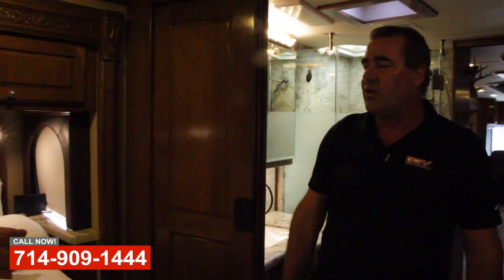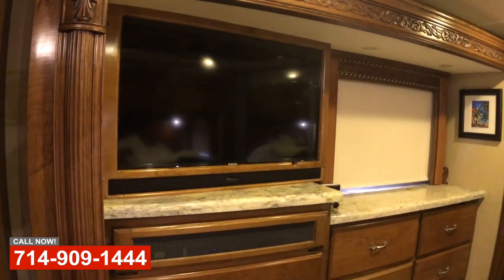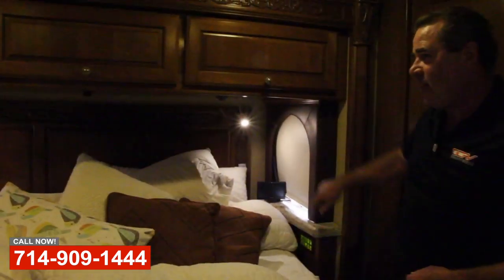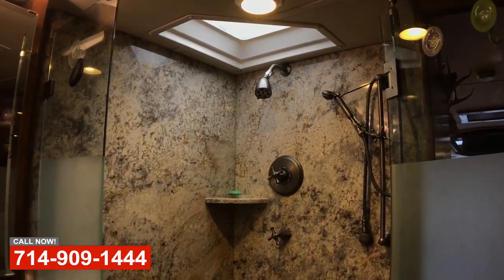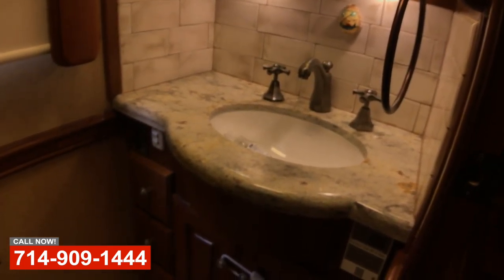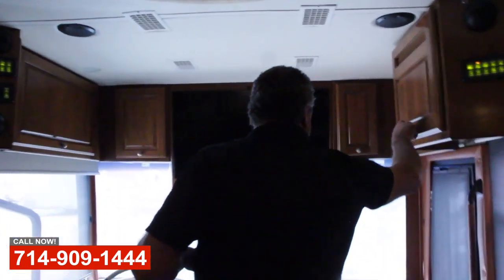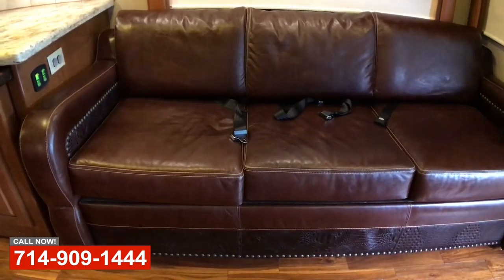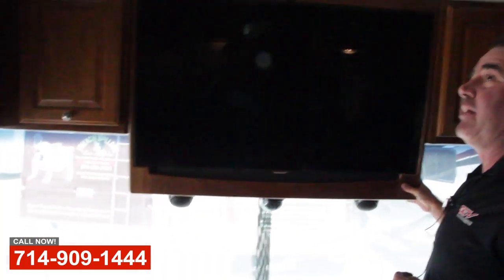Monaco Executive TV & Solar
United States

Located in Orange County, OCRVCenter is proud to be the leader in Monaco Executive repair centers in southern California. We have repair, painters and technicians whose only job is to return your Monaco Executive to pristine condition. OCVR is here to make sure that your Monaco Executive is completely repaired and back on the road in a timely manner. Some of the Monaco Executive services that we offer are windshield replacement, fiberglass repair, awning replacement and roof replacement and repair. OCVR was founded on the principles of integrity and honesty, and we are dedicated to bringing you the highest quality work and the best customer service, exceeding your expectations. No more need to worry if there are Monaco Executive service centers near me or Monaco Executive repair services near me, OCVR has you covered!